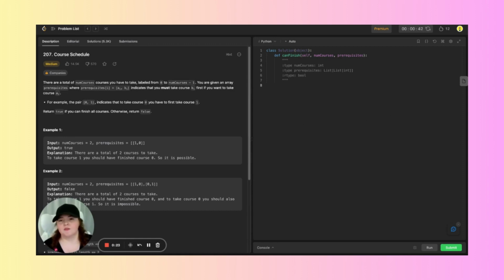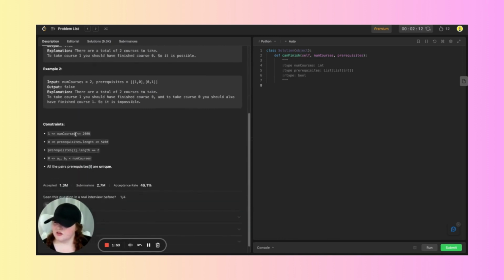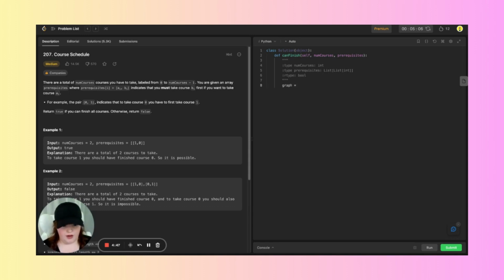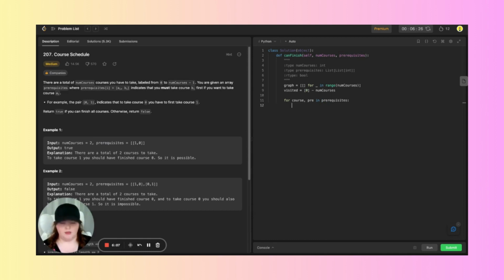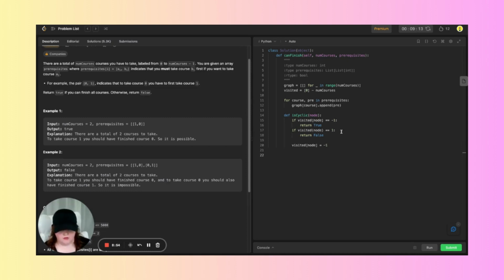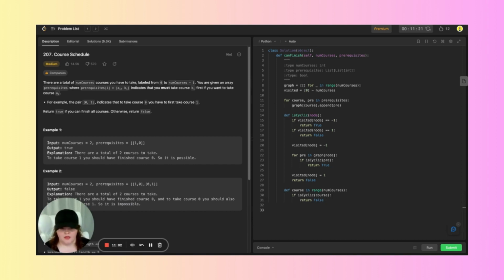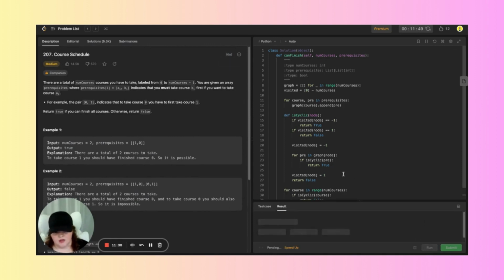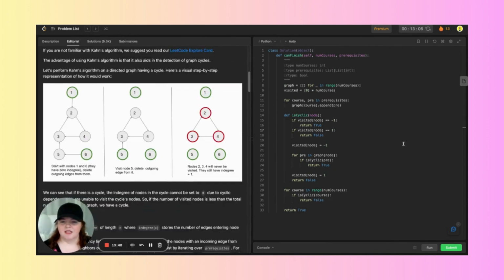207. Course Schedule- Juleetcode Solution in python! DAY 13